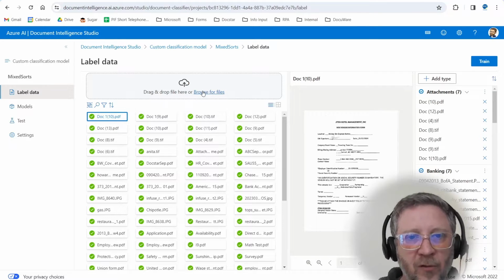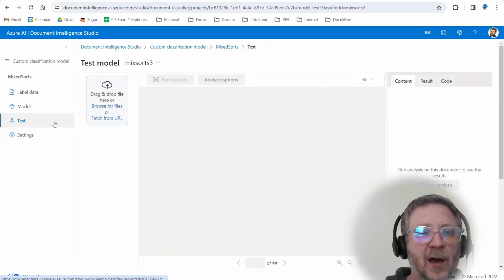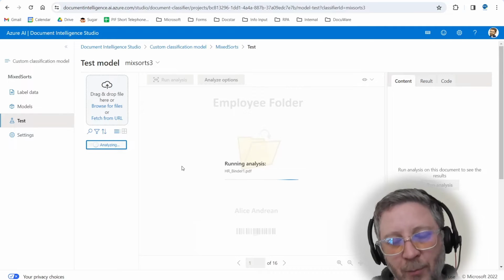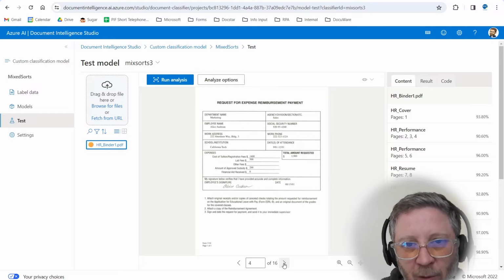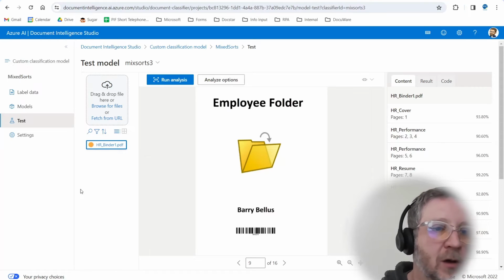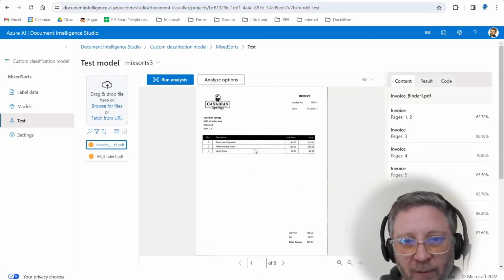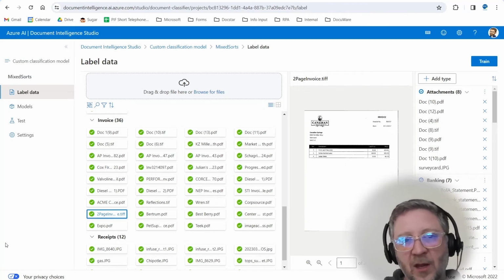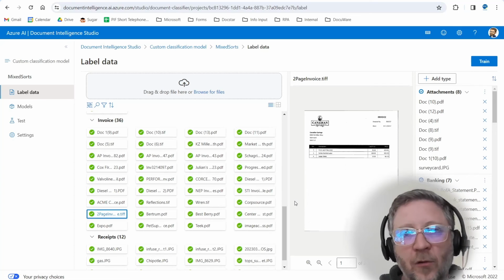Microsoft Azure AI Custom Classification Models with Auto Separation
See how to use the Microsoft Azure AI Document Intelligence Custom Classification neural model builder.

Here we add different types of documents with varying page counts, where a document capture process may require automatic separation within batch scanning to remove labor and prepping requirements.

Adding a TYPE within the studio builder site like "Invoice" or "Attachment" and then simply capturing as many samples as possible and labeling them by the type. Now any multi-page documents will be separated without human intervention